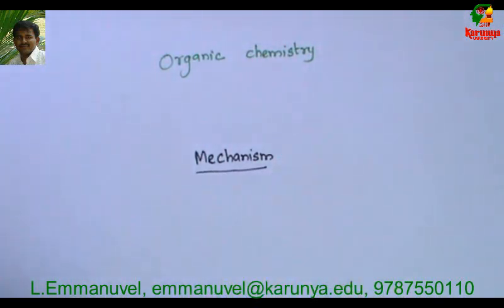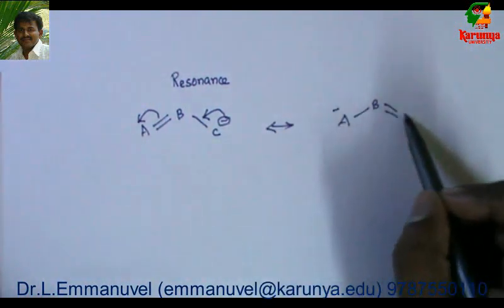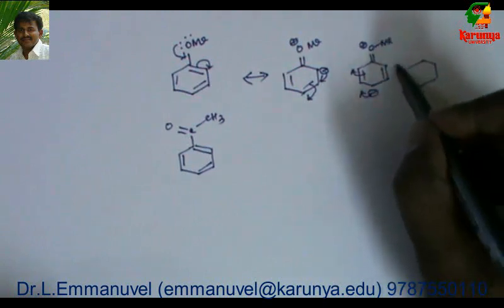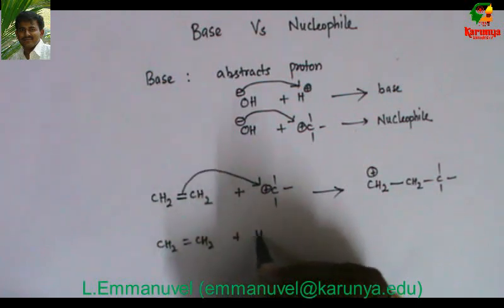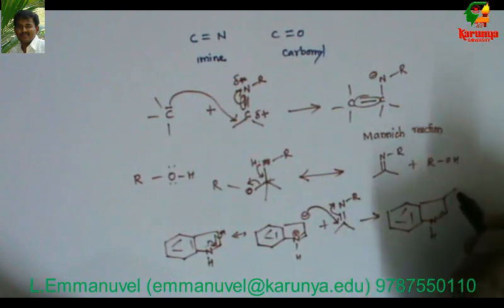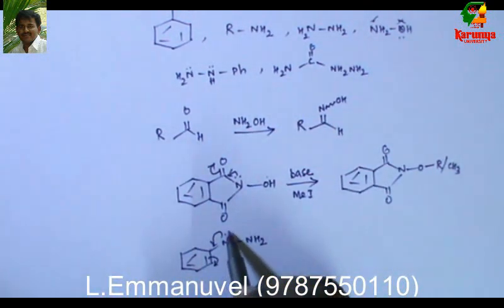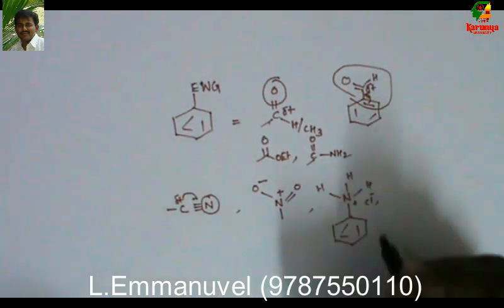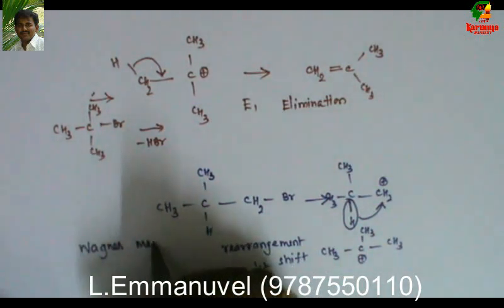organic chemistry basic JAM, JEE, NET, UGC, CSIR by Dr.L.Emmanuvel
Basic organic chemistry mechanism. You can become expert in organic chemistry in 2 hours